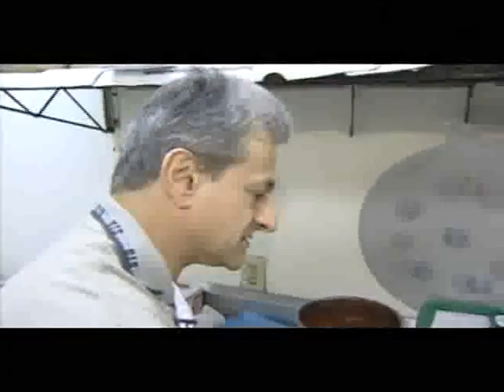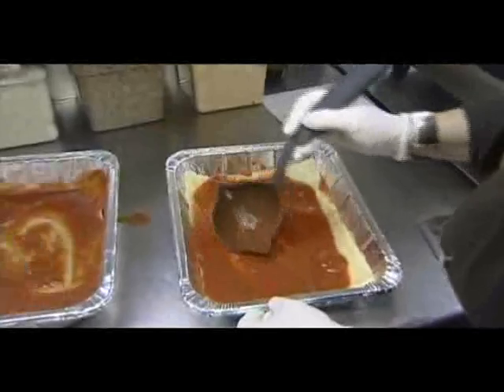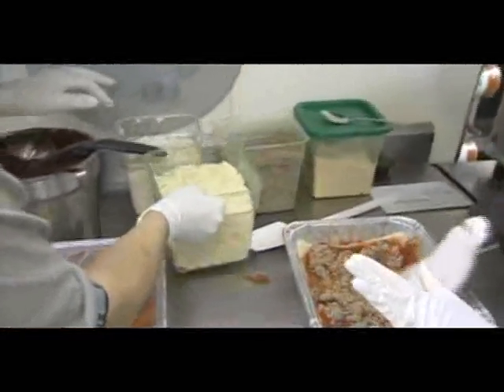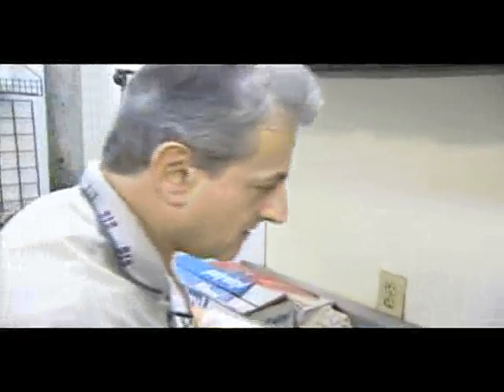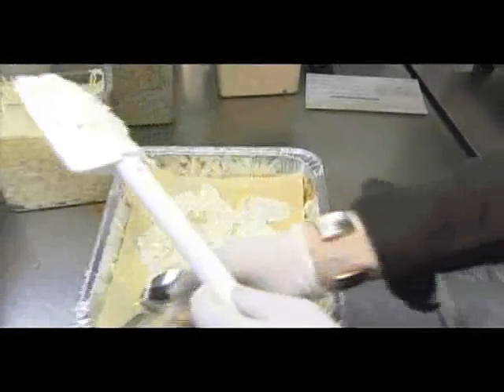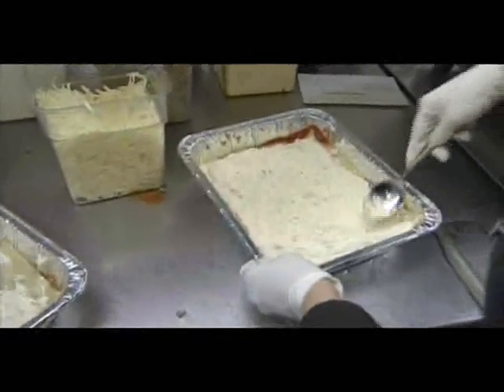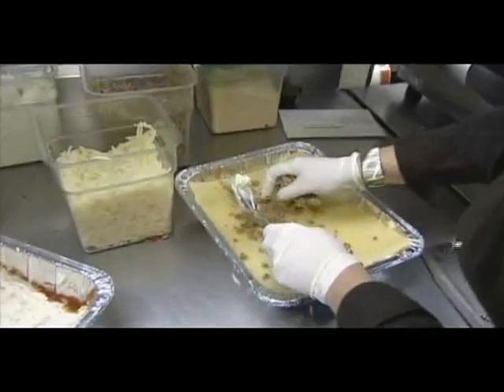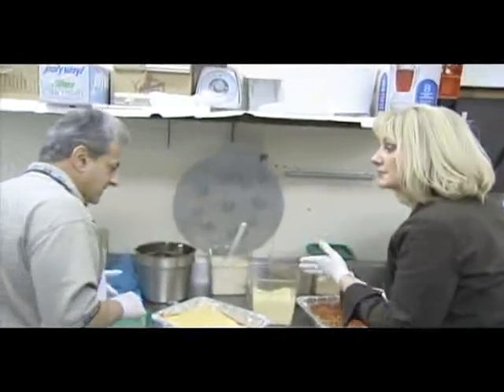Larry Cariglio of Lorenzo's Pizza Demonstrates How to Prepare Lasagna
Watch as Larry Cariglio of Lorenzo's Pizzeria and Restaurant shows Robin Swoboda of Fox 8 how to prepare his famous lasagna.